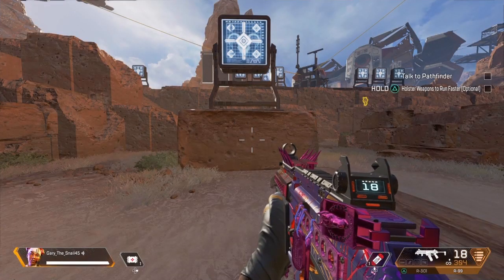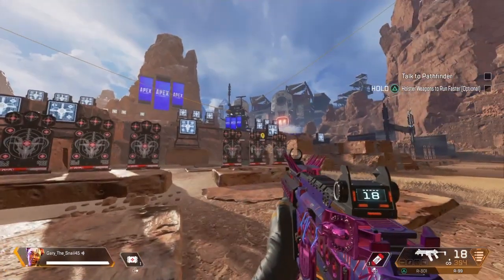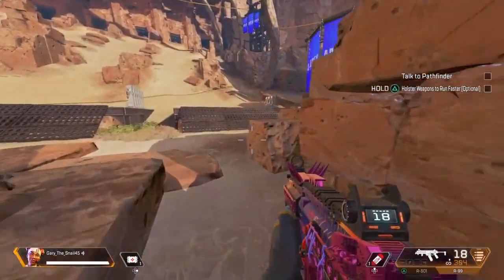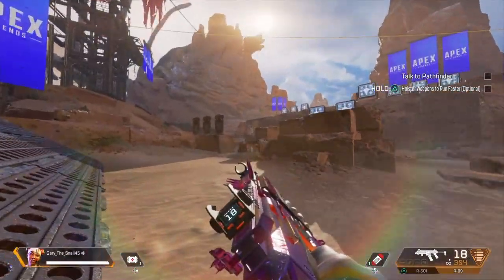APEX LEGENDS TIPS HOW TO IMPROVE YOUR AIM AND ACCURACY! 5 EASY TIPS AND TRICKS!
In this video, I will be providing you with my APEX LEGENDS TIPS HOW TO IMPROVE YOUR AIM AND ACCURACY! These are my 5 EASY TIPS AND TRICKS! There are some nice drills that you guys can use in the training ground to help you out! APEX LEGENDS can be a little tricky at times when it comes to AIM AND ACCURACY, but all it takes is practice! So hopefully these APEX LEGENDS TIPS are able to help you out!